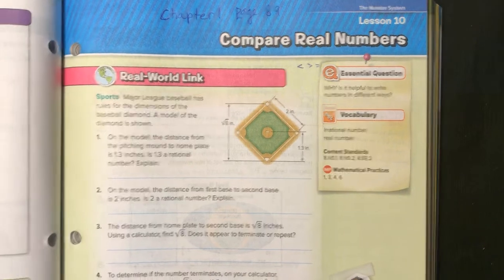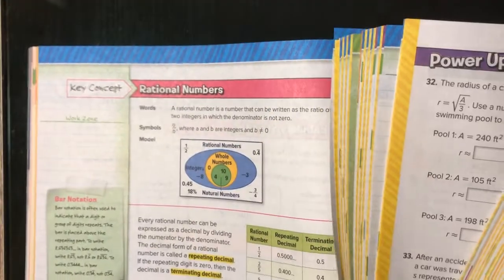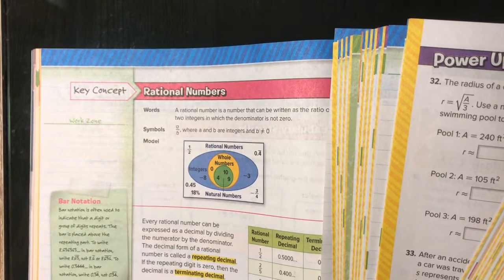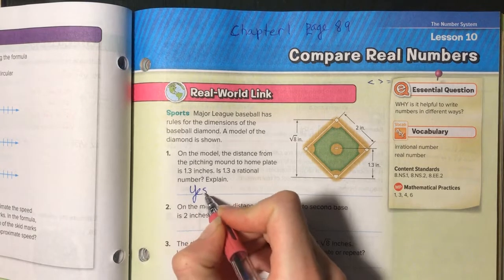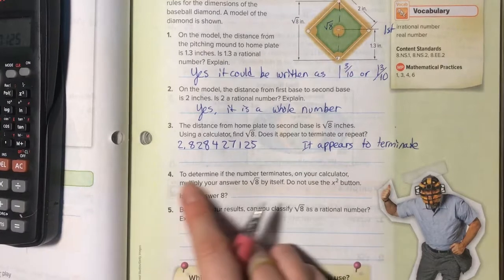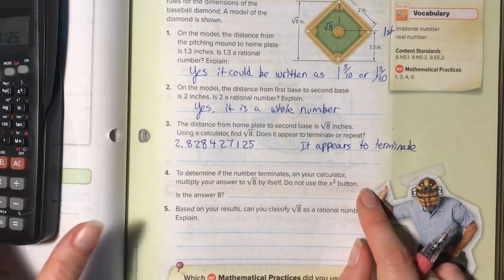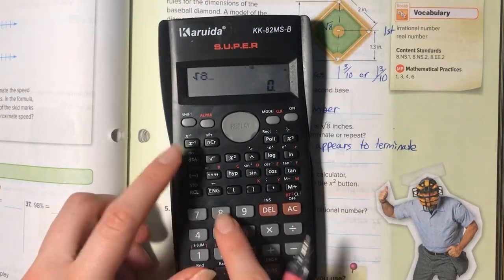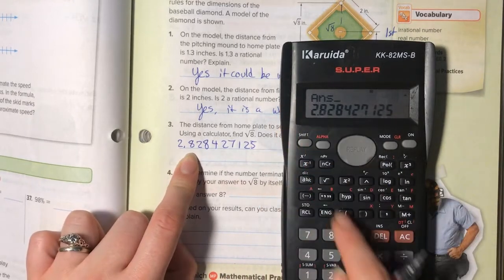C3 CH 1 Lesson 10